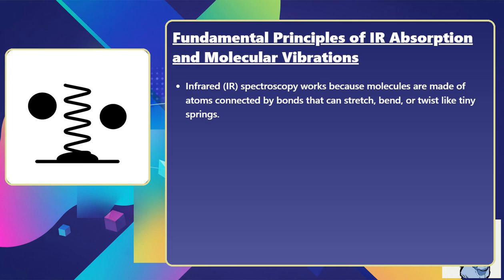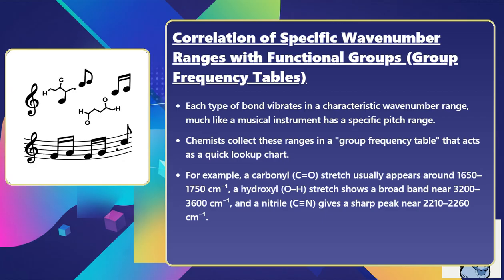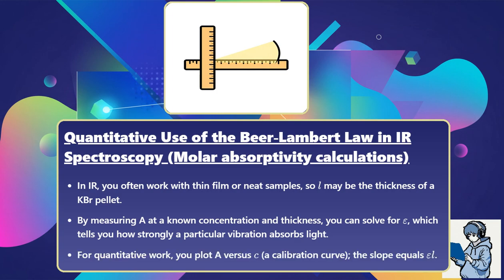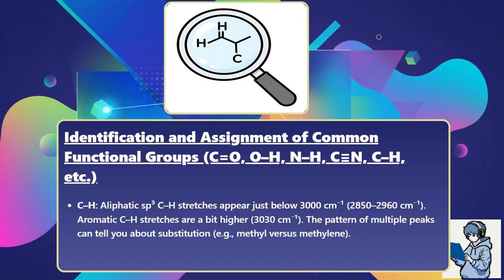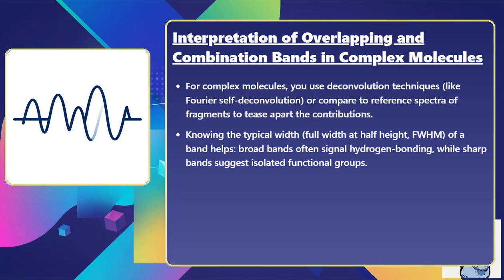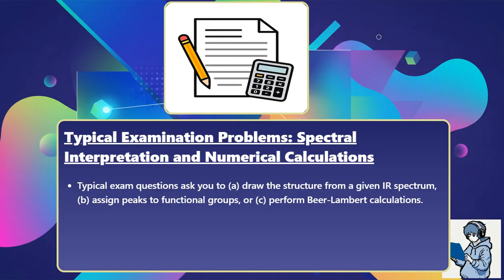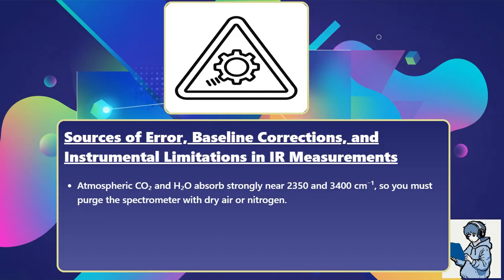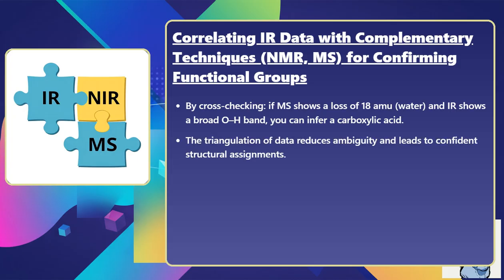[228] Infrared (IR) Spectroscopy Functional Group Identification (Engineering Chemistry)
Master Infrared (IR) Spectroscopy Functional Group Identification (Engineering Chemistry) in Minutes! | Complete Educational Breakdown

        In this video, we provide a detailed explanation of Infrared (IR) Spectroscopy Functional Group Identification (Engineering Chemistry).

        What you will learn:
        ✅ Step-by-step breakdown of Infrared (IR) Spectroscopy Functional Group Identification (Engineering Chemistry)